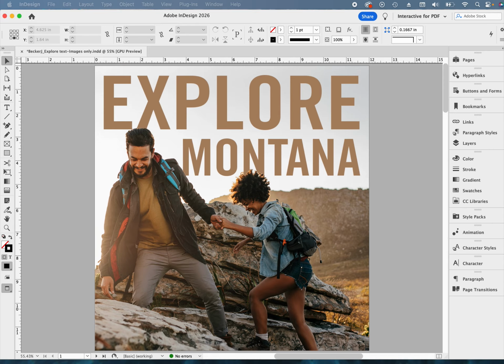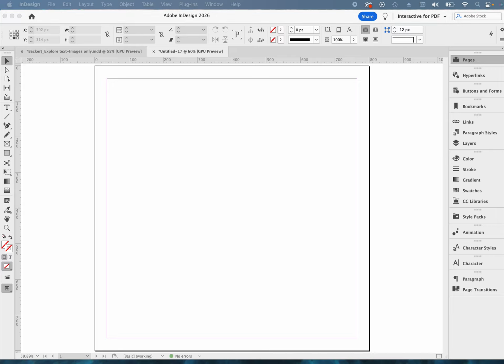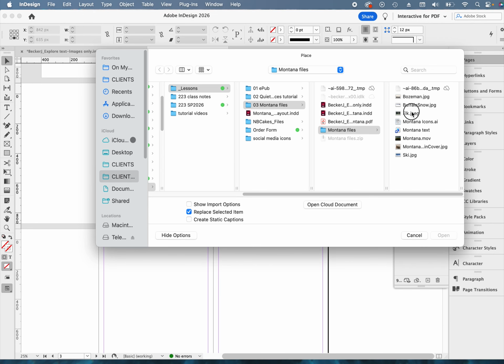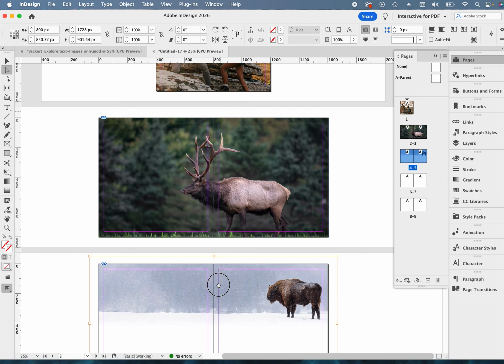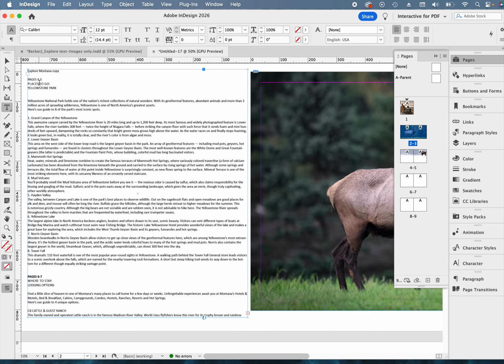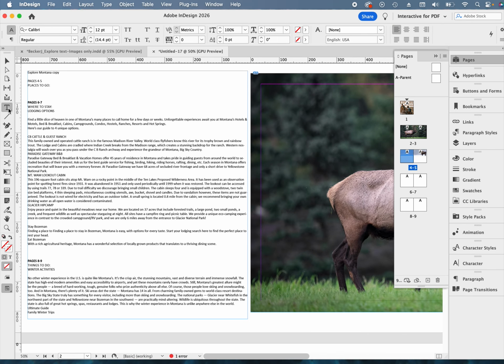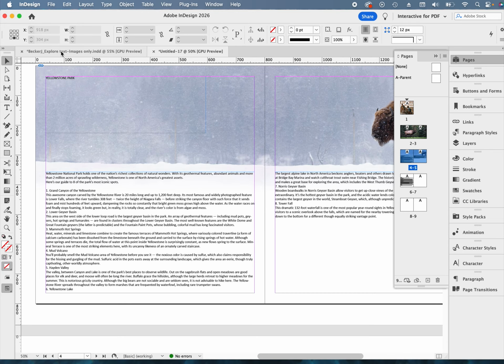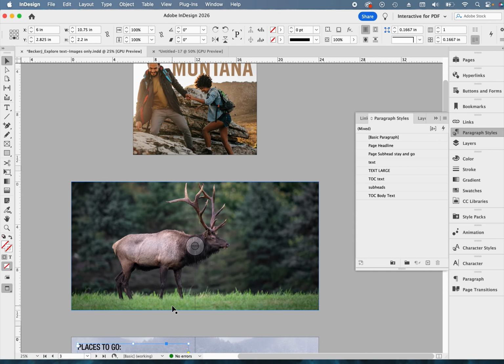Montana Part 1